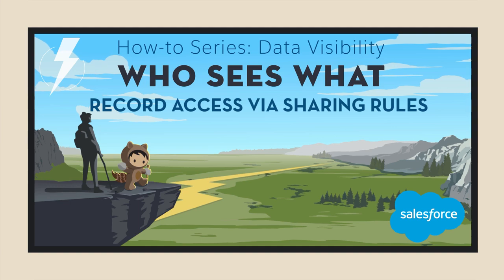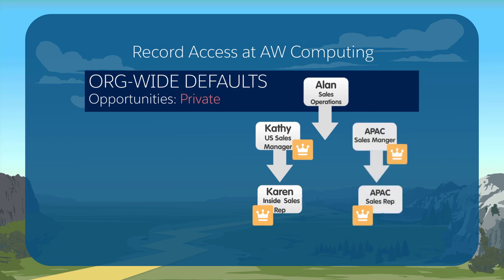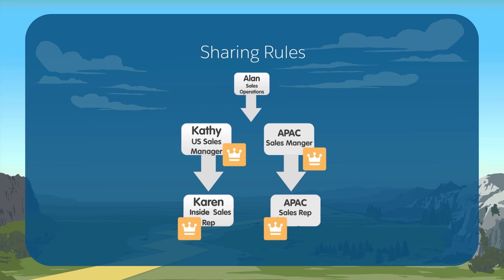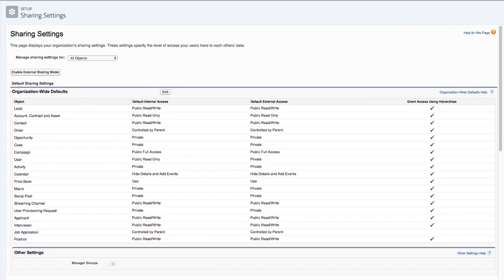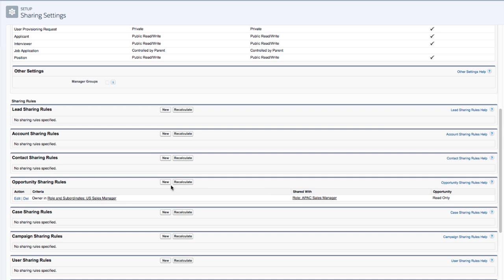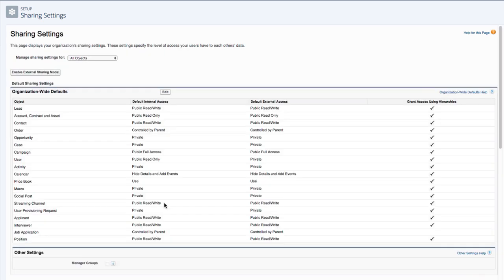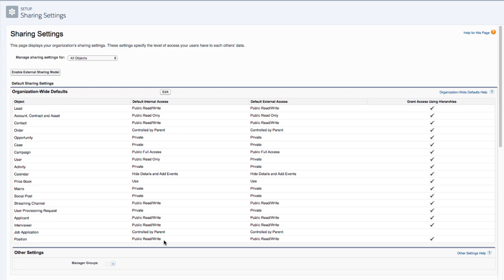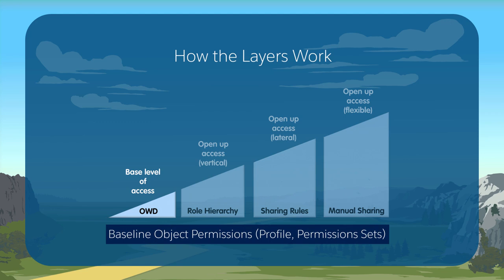07 Who Sees What Record Access via Sharing Rules Lightning Experience Salesforce